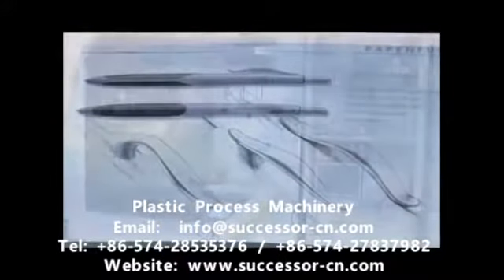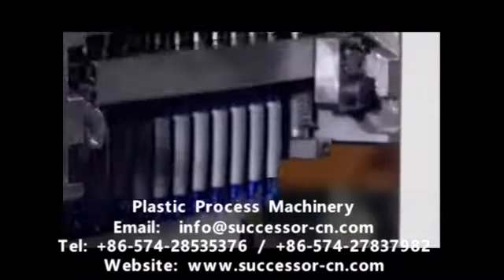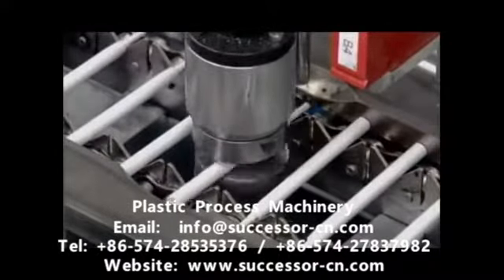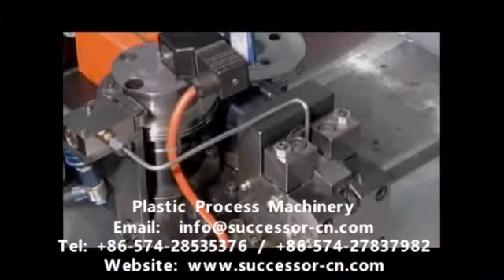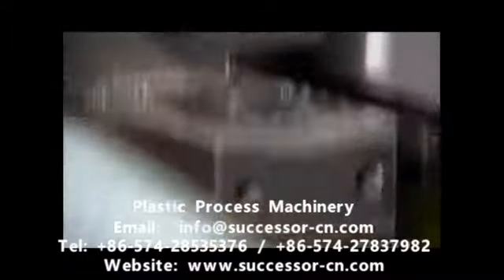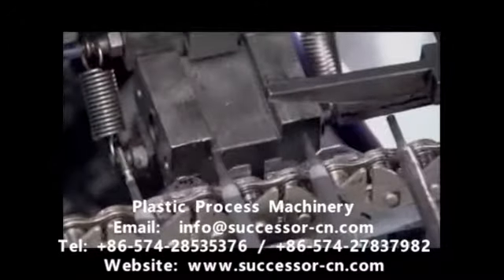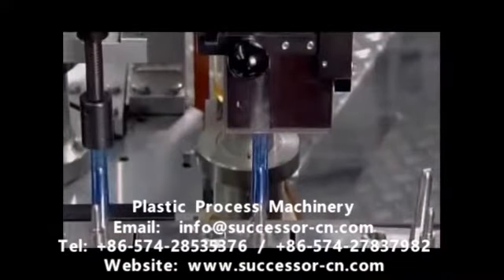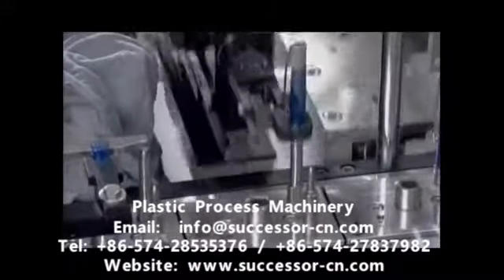HOW TO MAKE BALL PEN